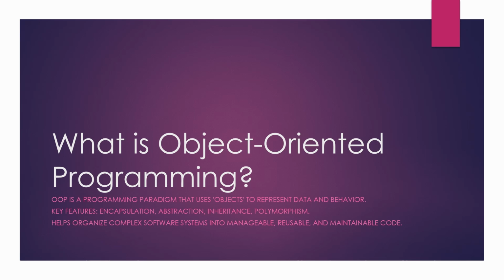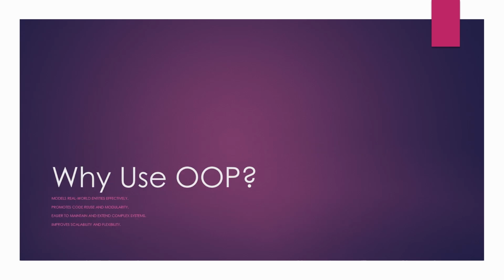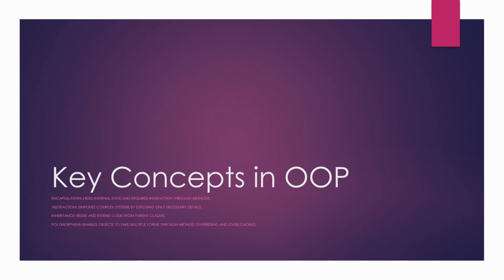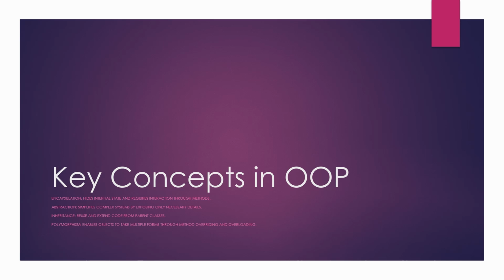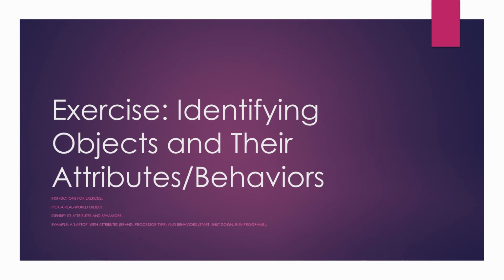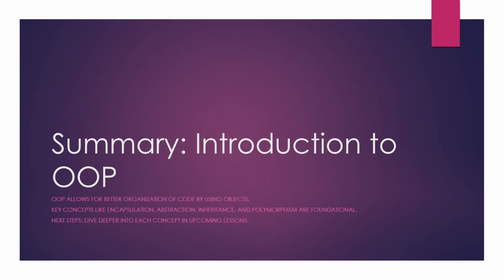OOP: Introduction to Object Oriented Programming | Day1